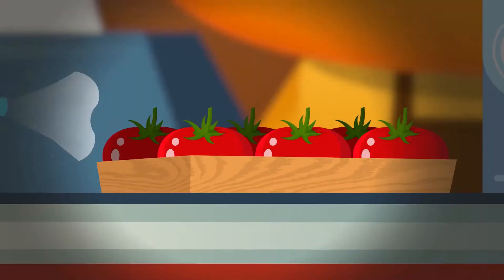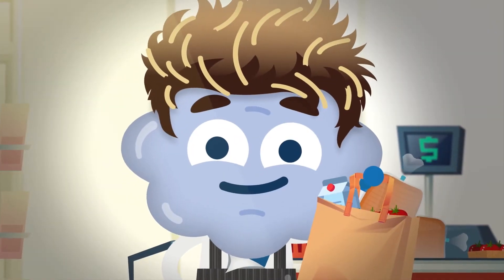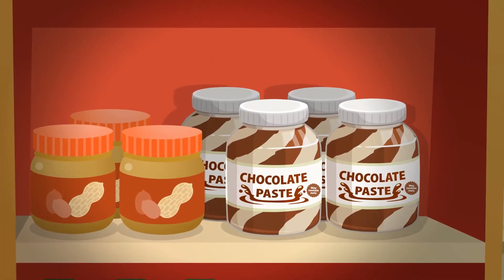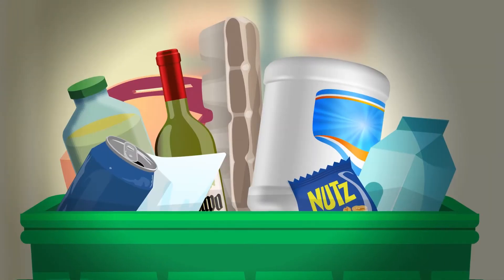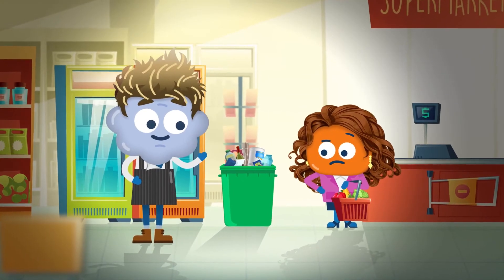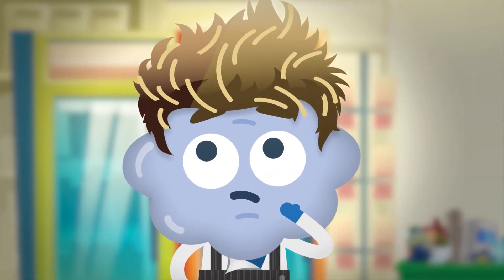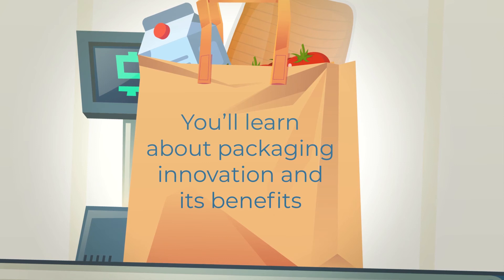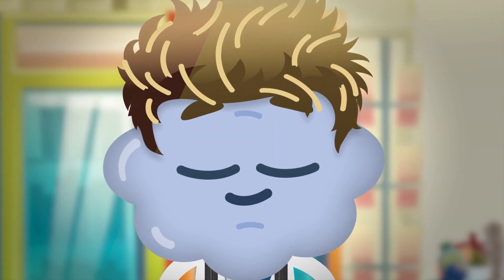Innovation in Packaging - Course Trailer - TalentLibrary™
Learn more about packaging innovation and understand the possibilities of packaging innovation for your business with this course.

Create your free account, get access in a few clicks, and start training right away

What's covered in this course:
--What packaging innovation is
--The benefits of innovation in packaging
--The possibilities of packaging innovation for your business

Why your teams need this course:
To help keep up in the business world, constant innovation is vital. For managers and business leaders, this course will explain why innovation in food packaging is essential for a smarter and more sustainable future. It’ll also look at some of the newest developments in packaging to help you decide how you could adopt innovative new ideas for your business.